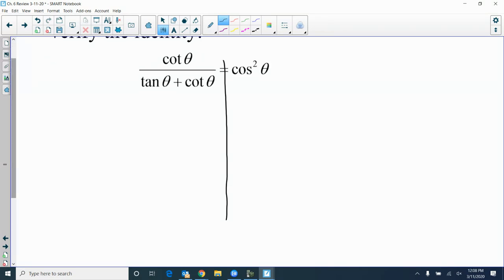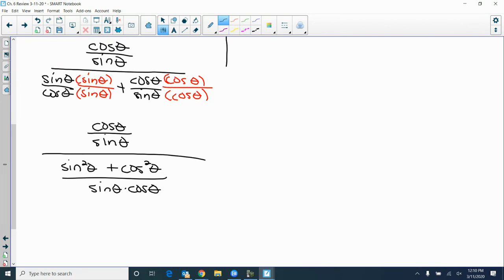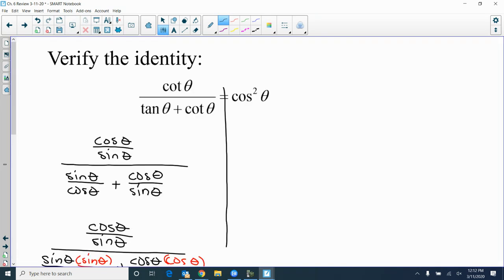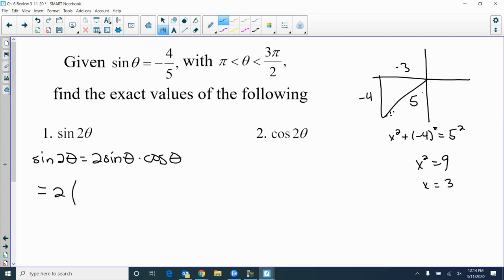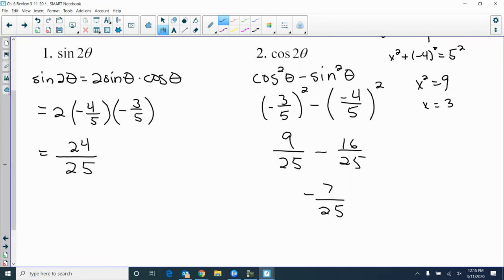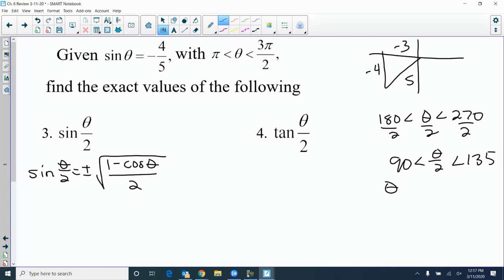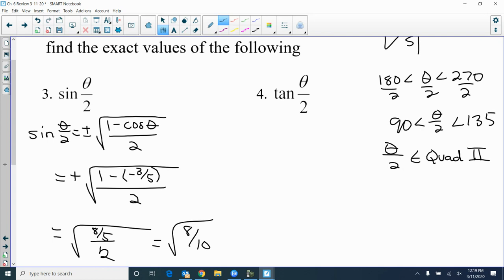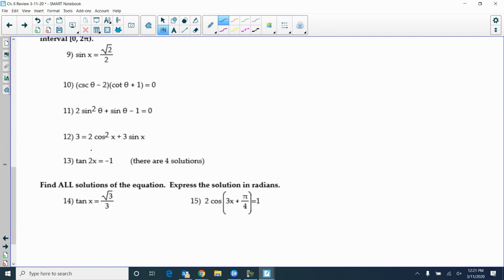Ch. 6 Review: Mar 11, 2020